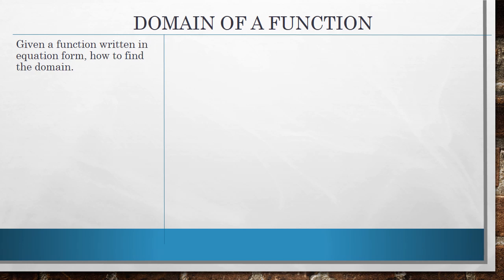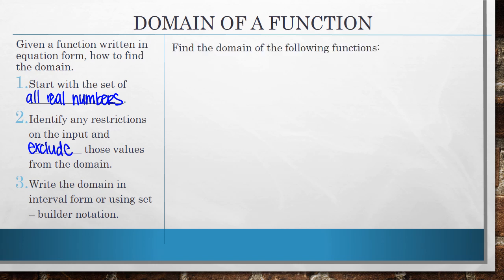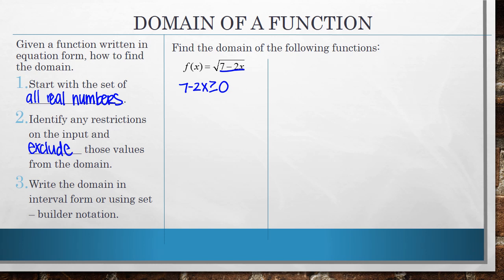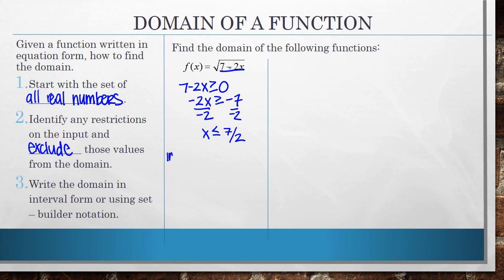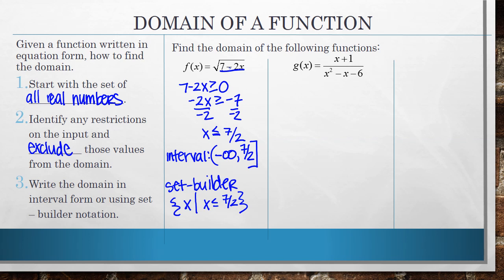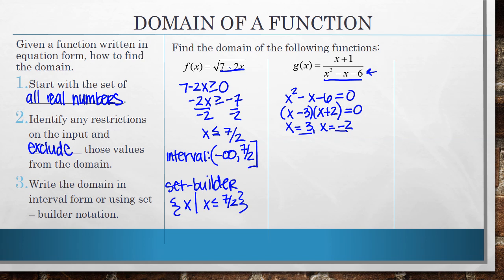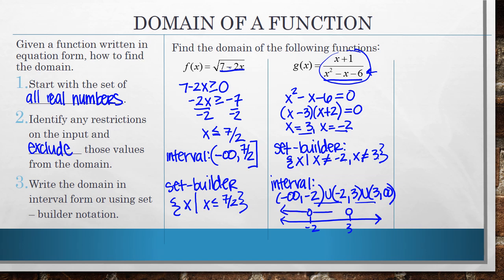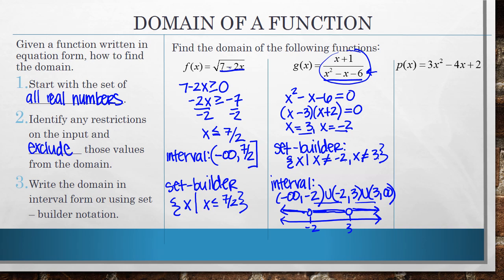Functions and Function Notation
What is a function, the domain of a function, and function notation.